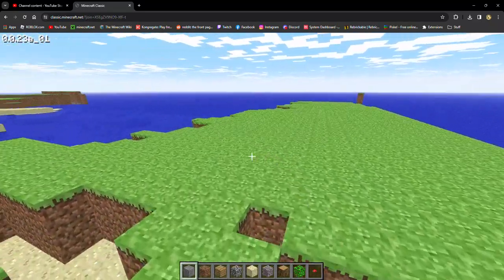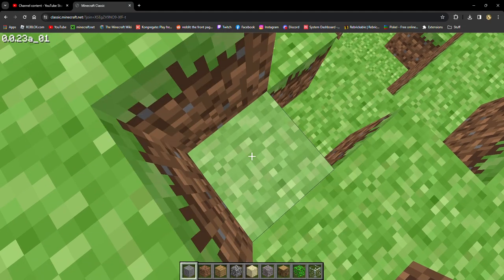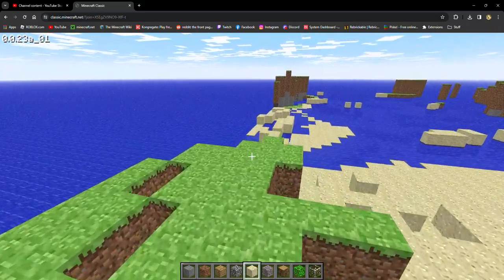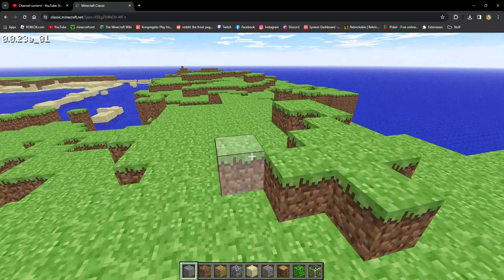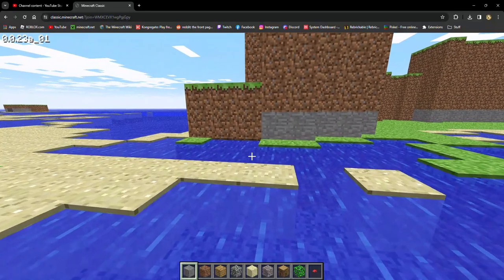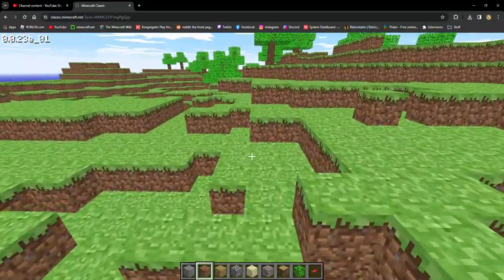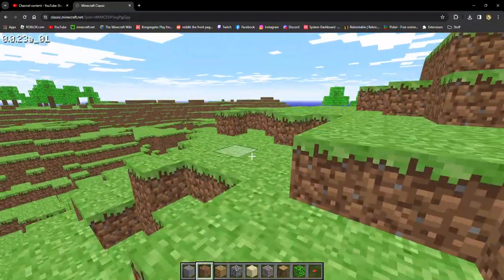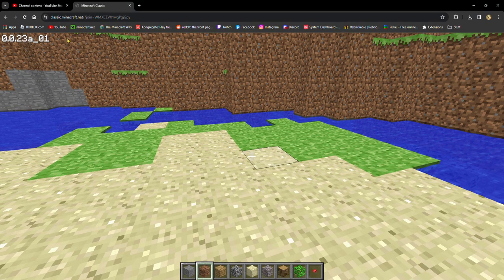Why old Minecraft sucked!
I mean, do people really prefer the middle ages? If you were asked between two time periods, which one would you choose? The one where you died around 33 years old, or the one where you can live up to 100 yars old. Yeah, old minecraft was terrible. Not being able to sprint away from danger was unfair and the health mechanic was so broken. Like being able to directly heal your health bar by just clicking on a piece of food is a bug. This might be a controversial video but I do not care, I can have my own opinions.